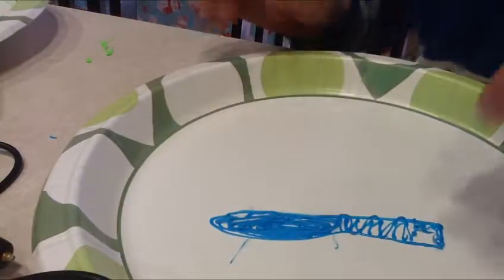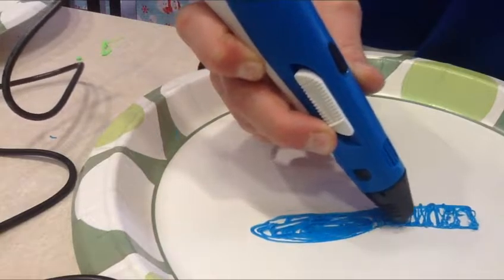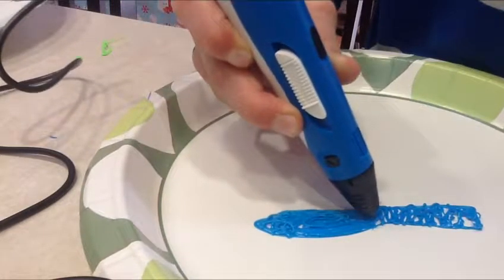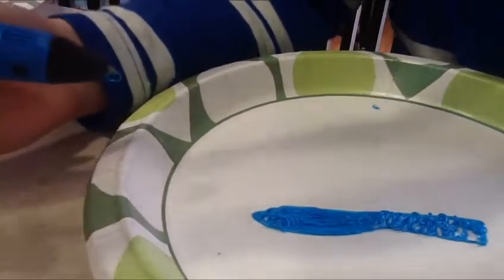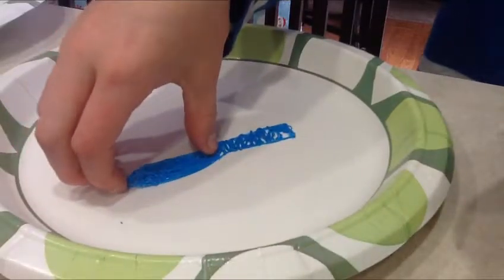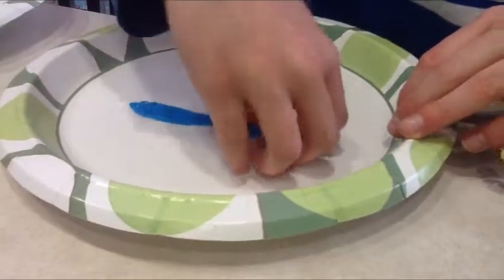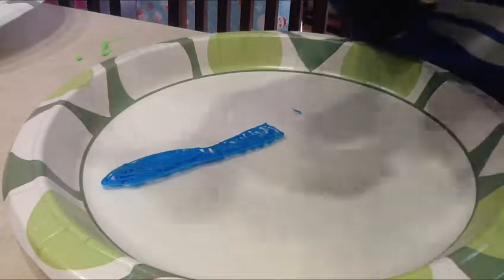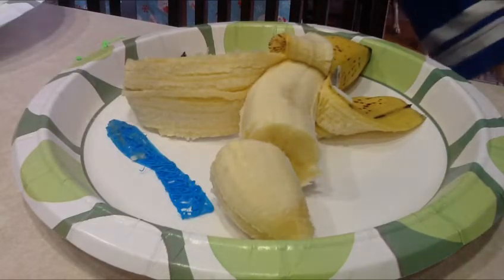PLAYING WITH MY 3D PEN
Hope you liked it I was so bored I just want to do a video